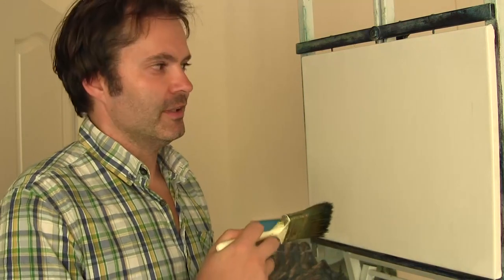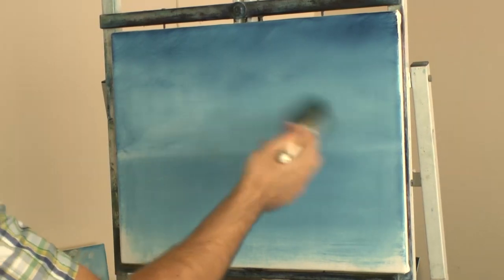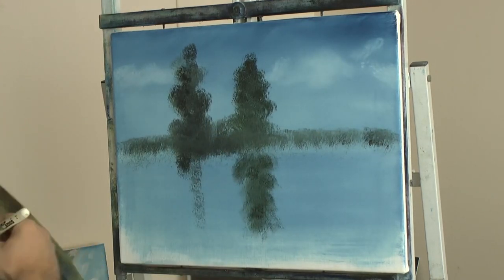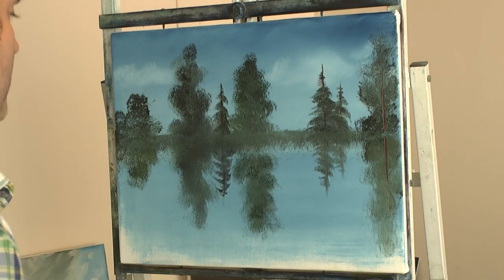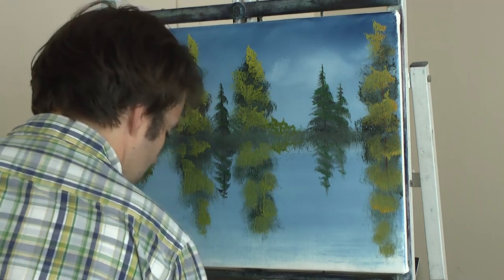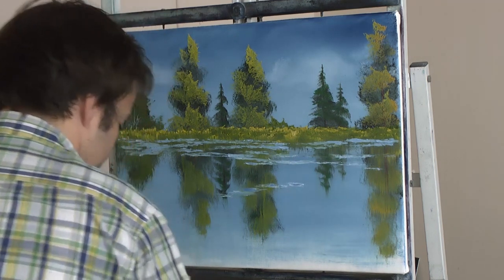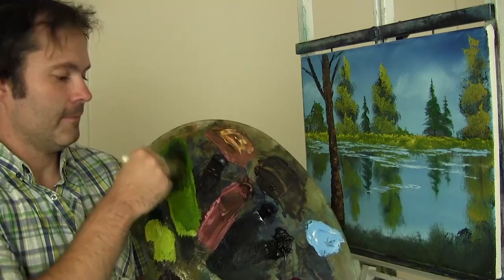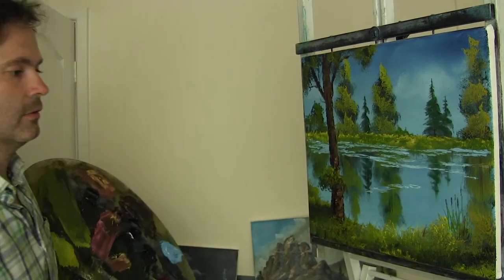Reflections Made Easy - Wet on Wet - Oil painting